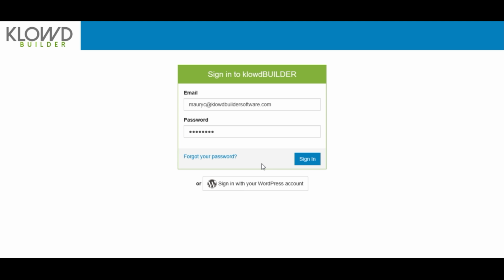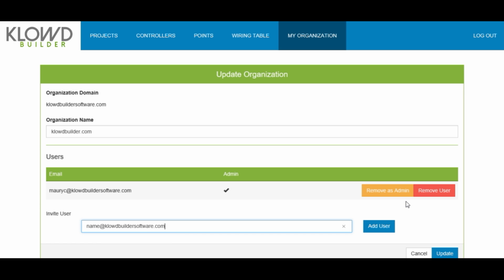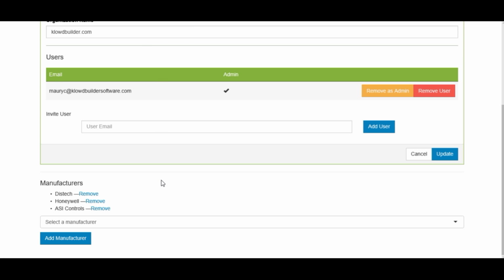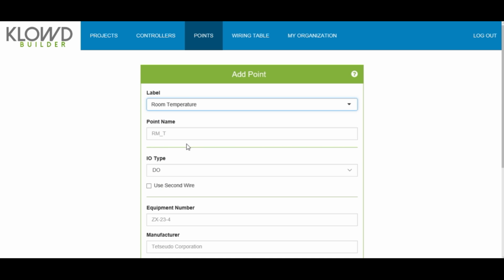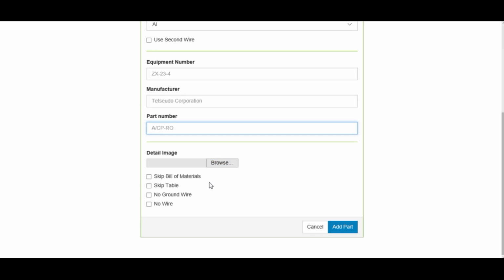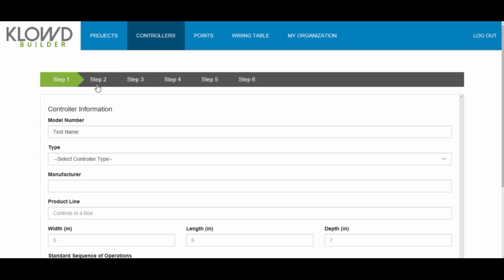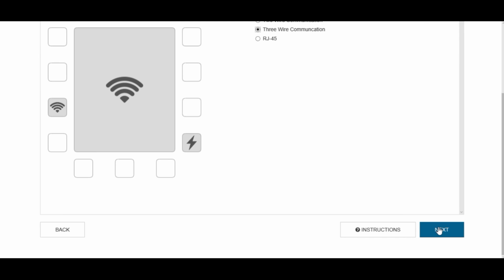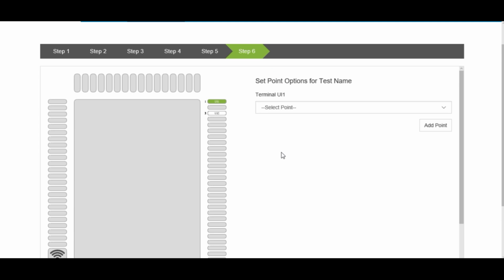klowdBUILDER Company Admin Set-Up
This video is a tutorial for setting up your organization and choosing your controller manufacturers and controller types so that your staff can begin creating HVAC Controls submittals right away.